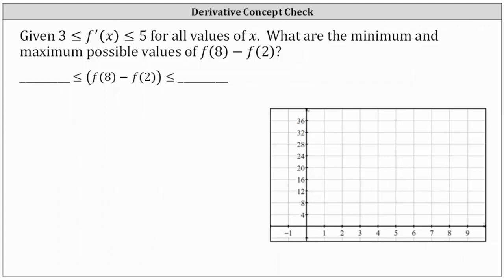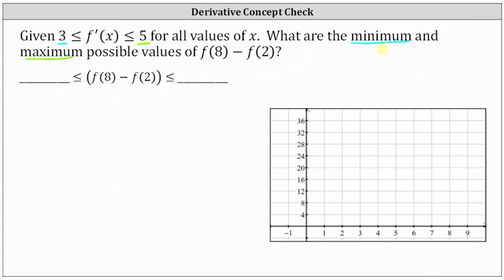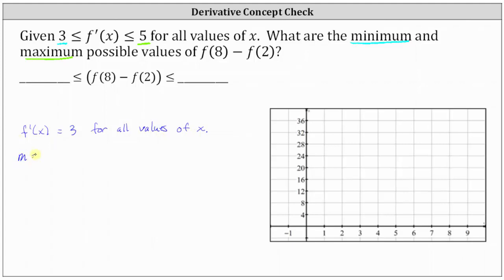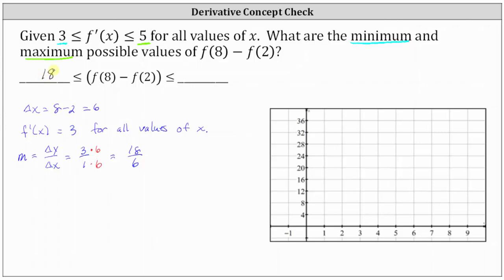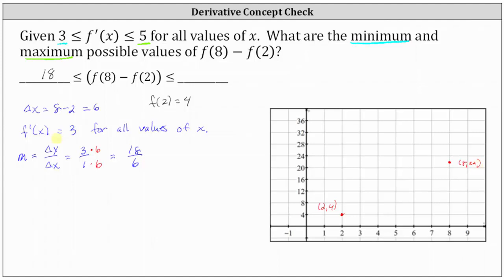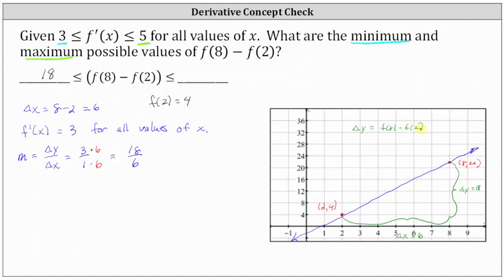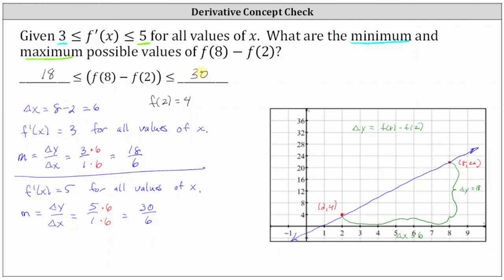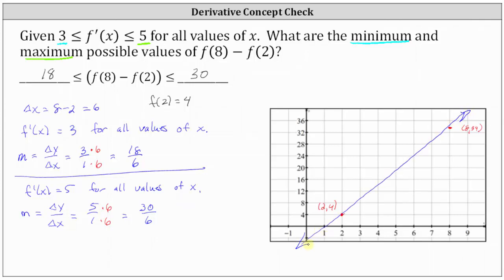Derivative Concept Check: Determine the Max/Min of f(b)-f(a) Given Interval for Derivative Values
This video covers the concepts of determining the min and max of f(b)-f(a) given information about the derivative over an interval.